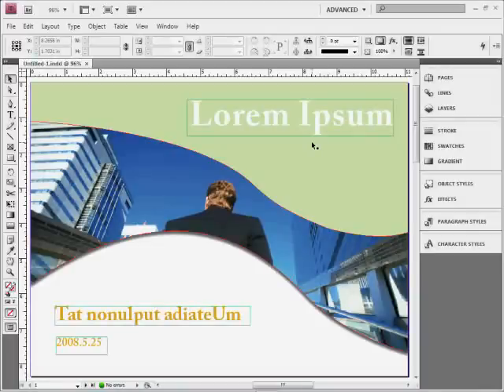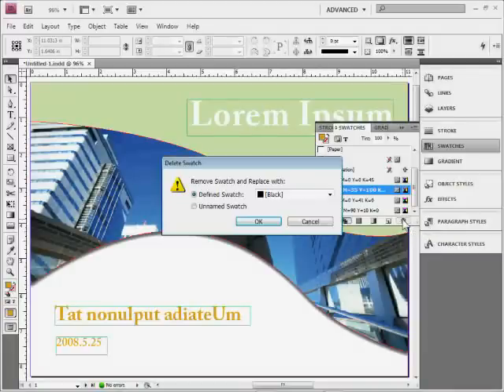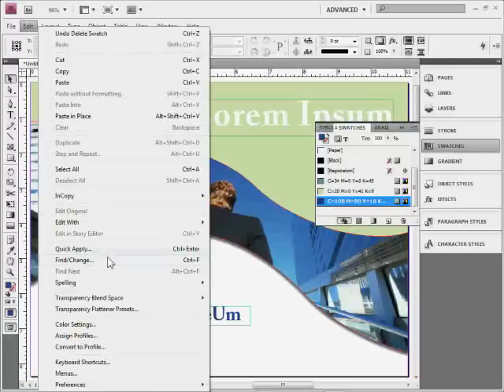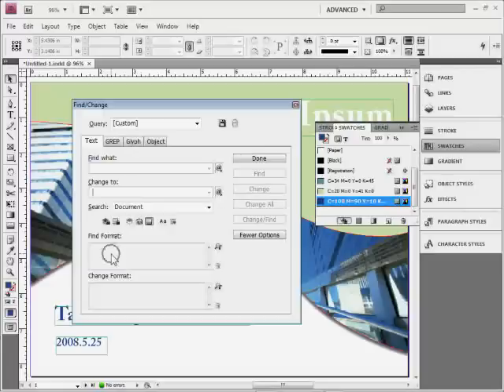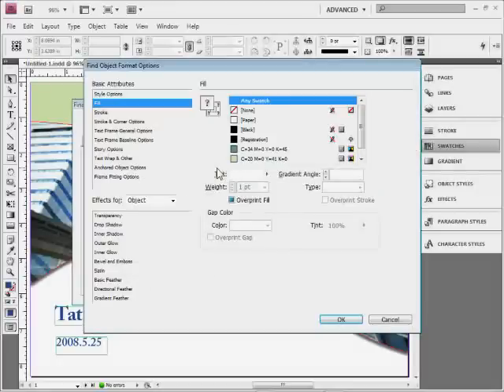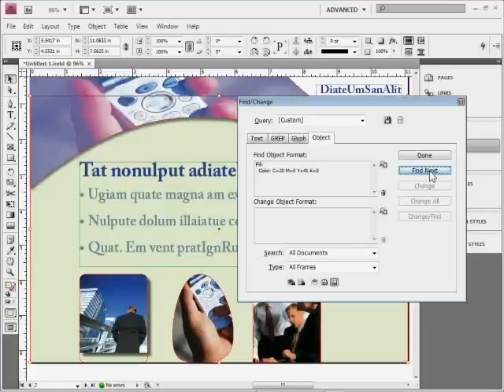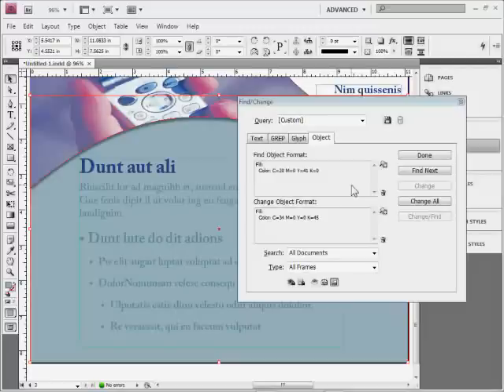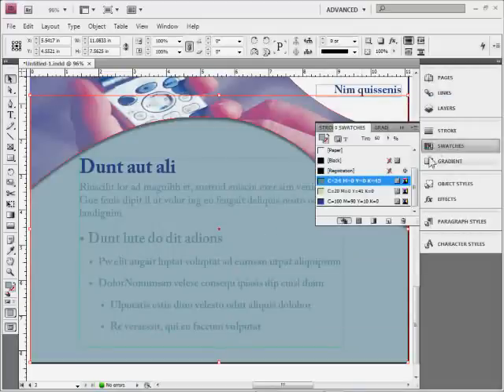Find Where a Color is Used in Adobe InDesign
Working with color in InDesign can try your patience at times. Especially when you see a color in the Swatches panel and don't know were it's used in the document.

This vid tip will show you how to find out exactly where a color is being used in the document, whether it's in a frame or for text.